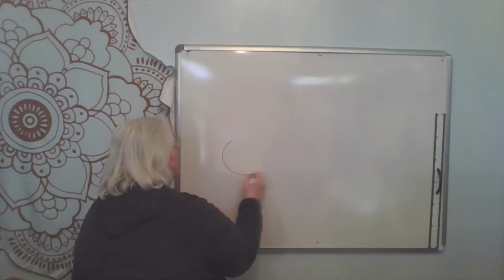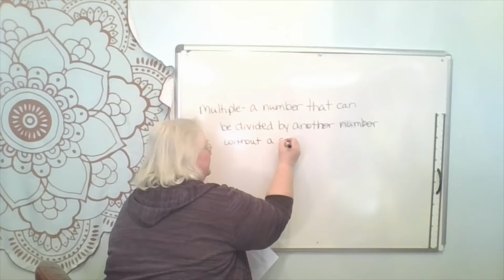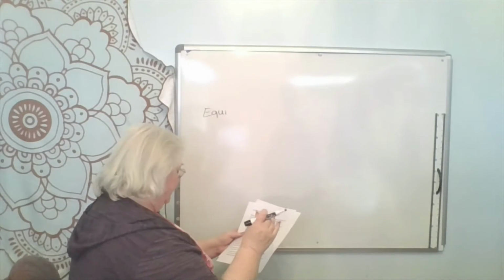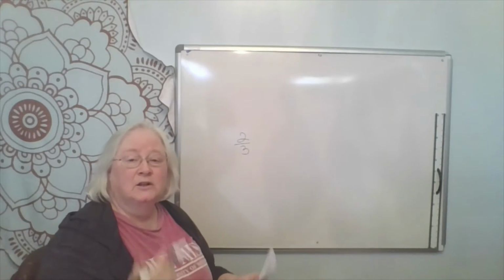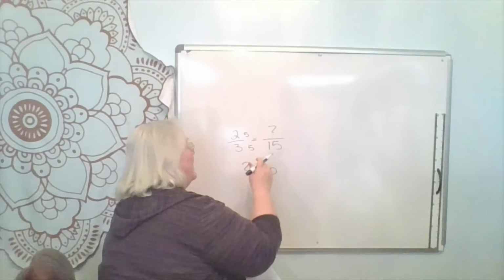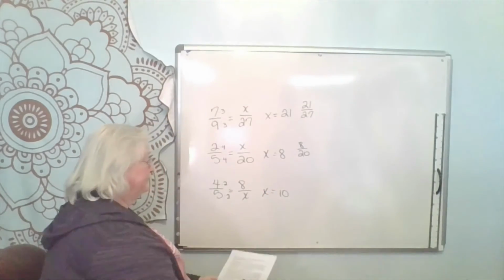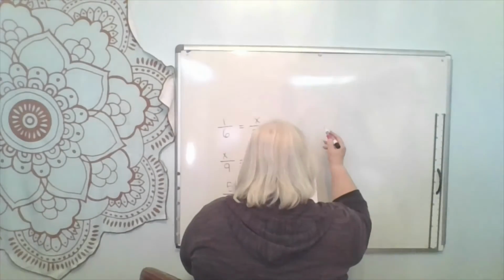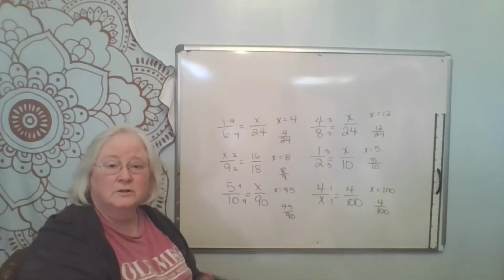Fractions Lesson 2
This is lesson 2 of the fractions series.  We will be learning about multiples and equivalent fractions. If there are any questions please go and I will try and answer your there or I will set up a time to Facetime with you.